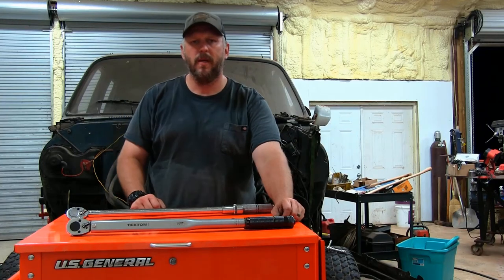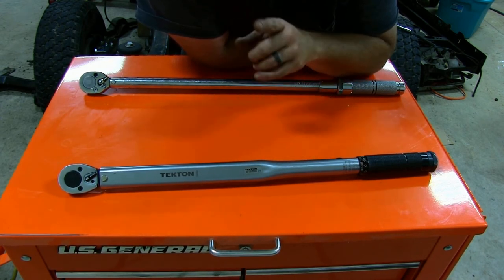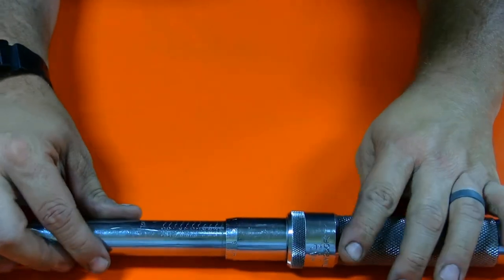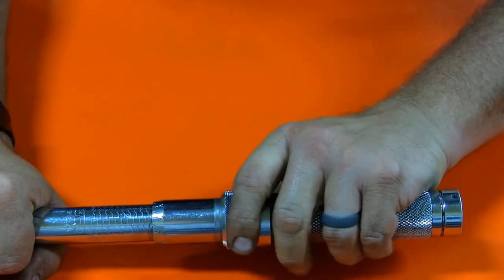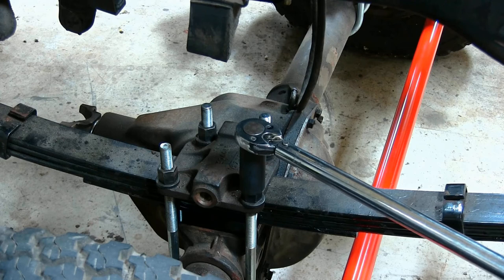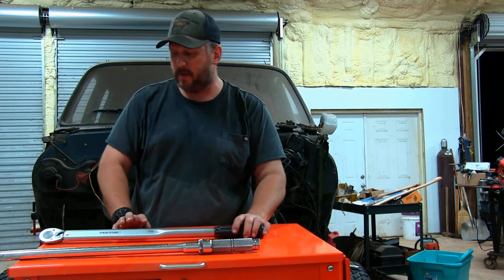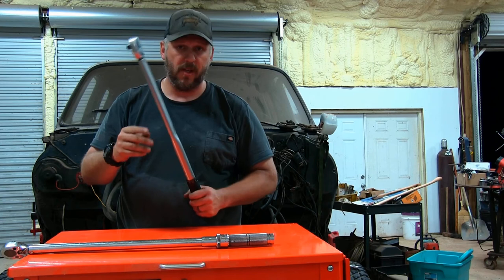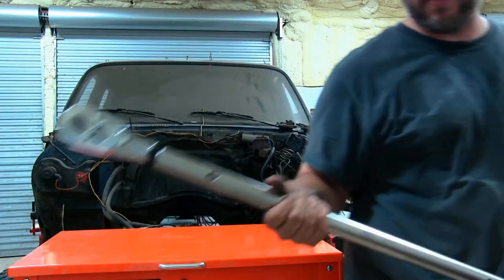Tekton Torque Wrench Review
Tekton Vs MAC!  I thought I would compare this Tekton torque wrench to this MAC.  Both torque wrenches are very similar, will the Tekton be close to the MAC?

Tekton ½ in drive torque wrench

I’ve had this Tekton torque wrench now for over a year and I have been very pleased with it.  I thought I would compare it to this MAC torque wrench to see if it was accurate.  After tightening some leaf spring bolts I am very pleased with how the Tekton wrench did.  For the money I think it will be hard to beat.  Tekton has a pretty good reputation for standing behind their tools.  Remember that for any click style torque wrench to always return the wrench to it’s lowest setting before storing to maintain it’s accuracy.